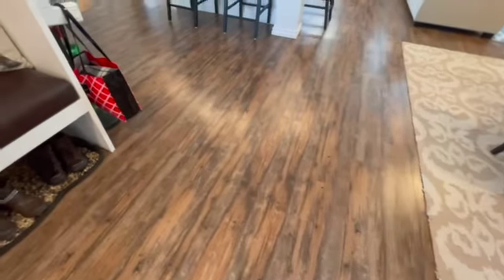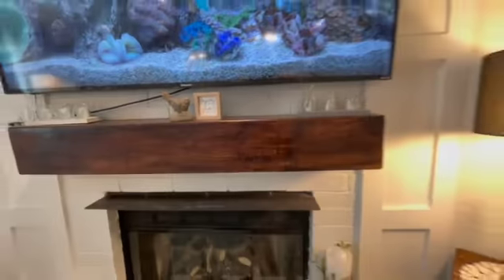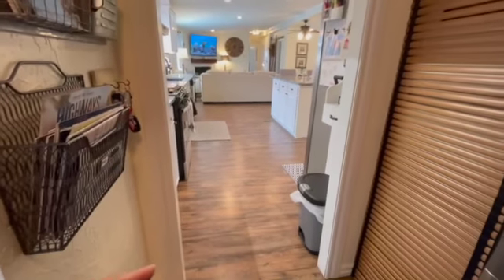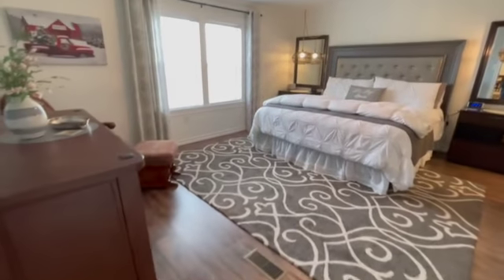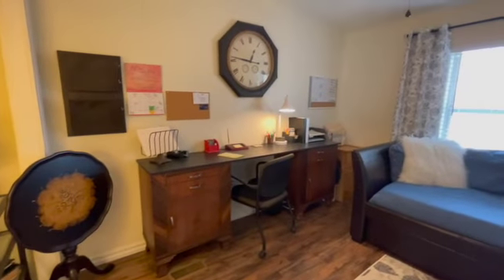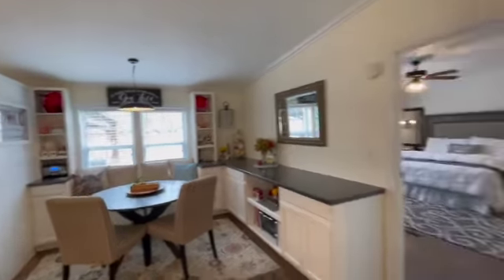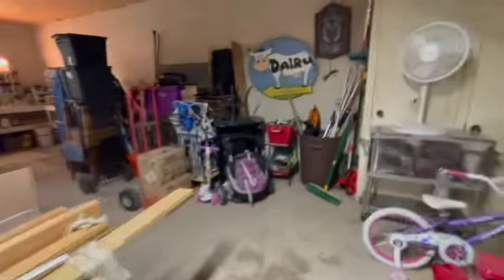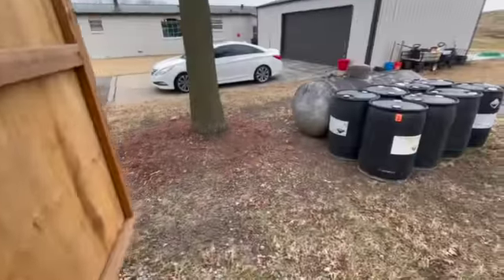33xx E 400 Rd Oologah Part 2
This video is about 3301 E 400 Rd Oologah Part 2